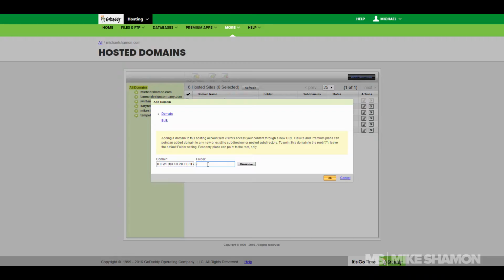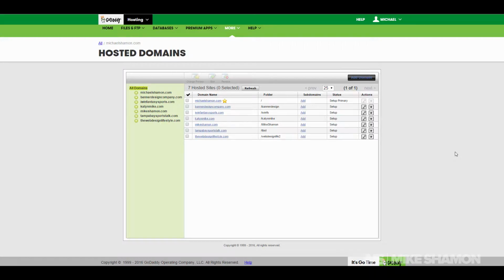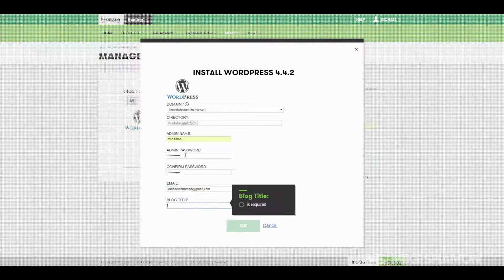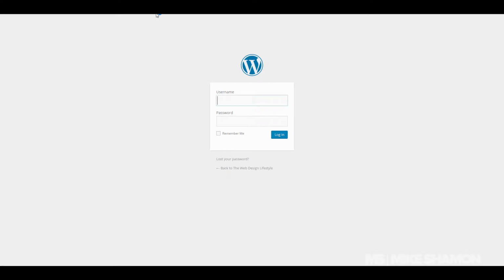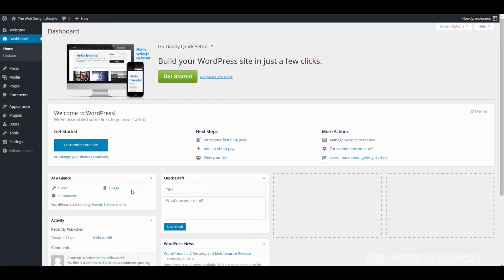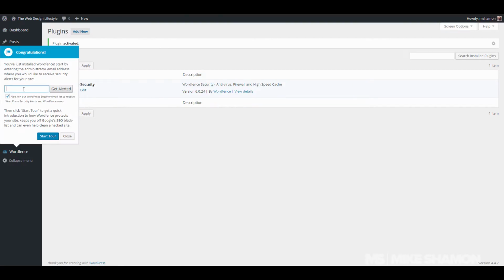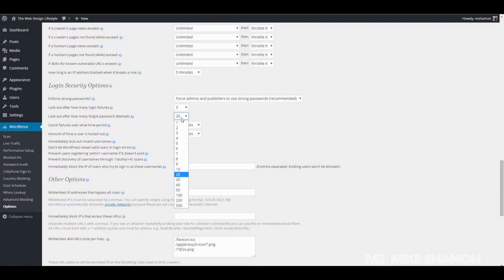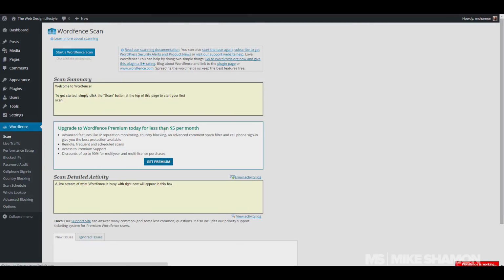Setup Up Wordpress on GoDaddy Tutorial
Learn how to setup WordPress on Godaddy with this tutorial for beginners. This is a quick and easy way if you are just beginning.